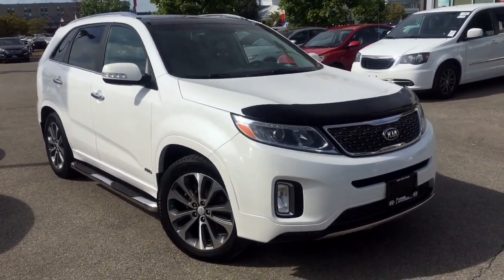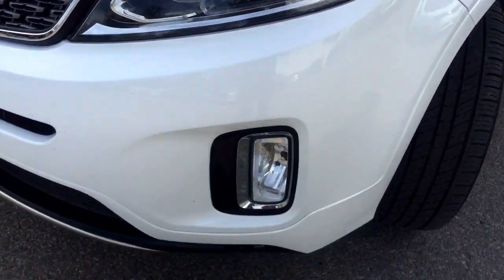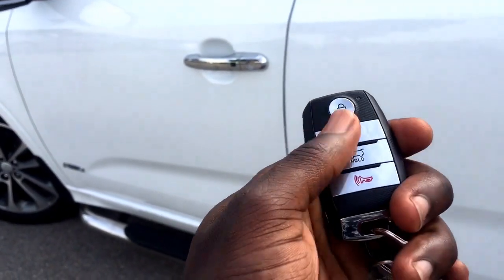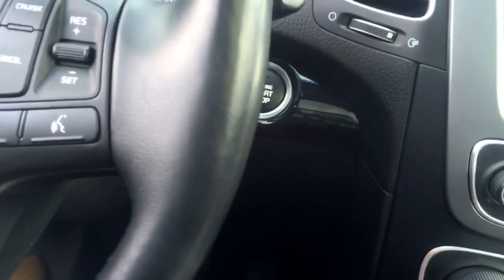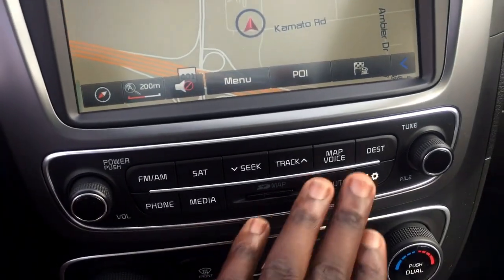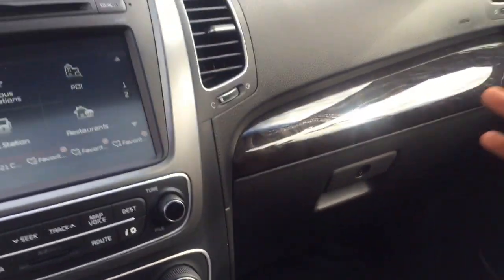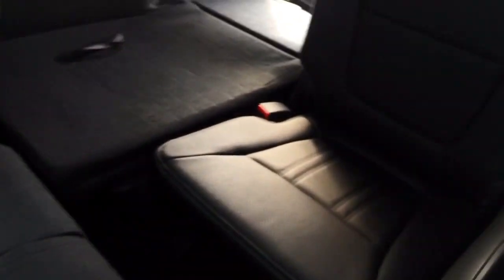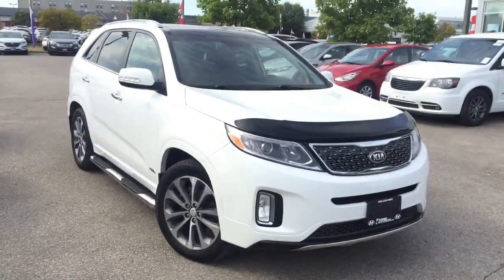2015 Kia Sorento Sx| 7 Seater|Navi|Pano roof | AWD Suv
ROOM FOR THE WHOLE FAMILY!! Check out this recent arrival to 401 Dixie Hyundai; a pristine white-on-black 2014 Kia Sorento SX 7-seater!
401 Dixie Hyundai
We're your Mississauga source for everything Hyundai. Shop our new or used inventory to find a vehicle, or get in touch with our service, parts, or finance department for services related to vehicles.

Address: 5515 Ambler Dr, Mississauga, ON L4W 4N3